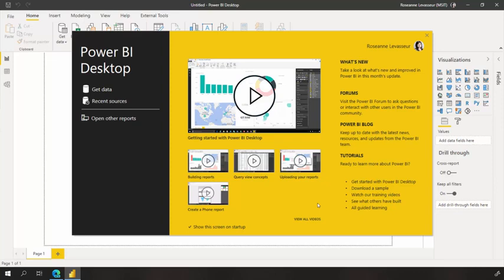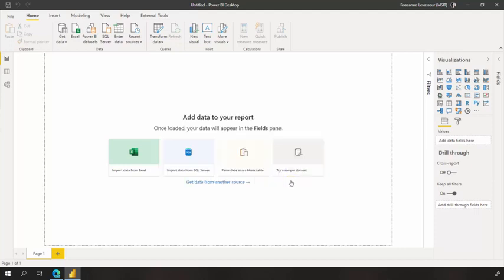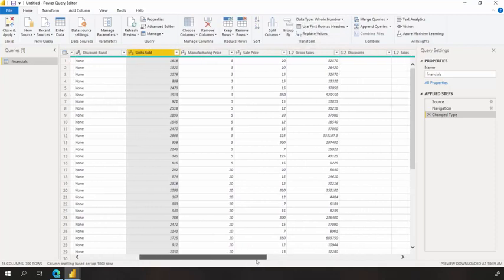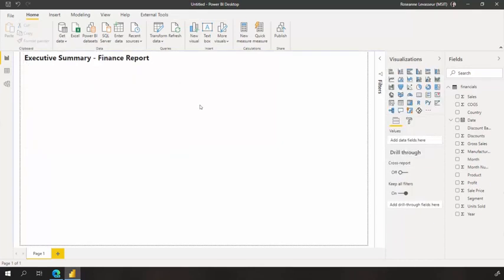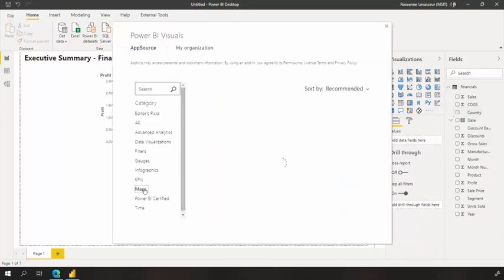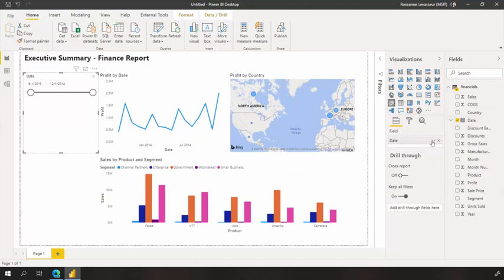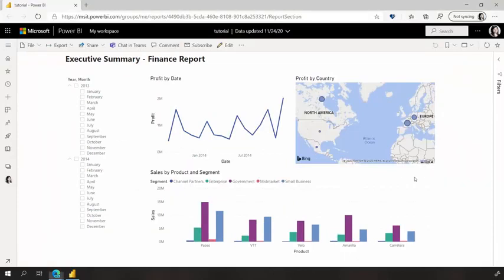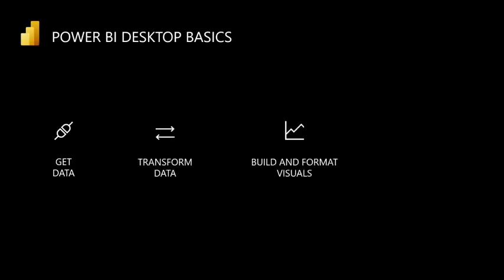Getting Started with the Power BI Desktop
In this video, learn how to get started with the Power BI Desktop application.